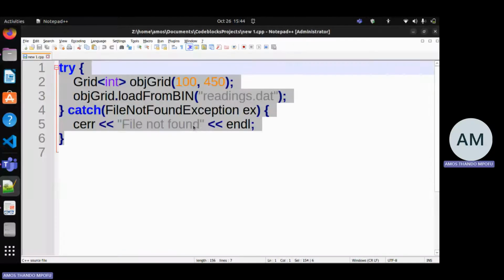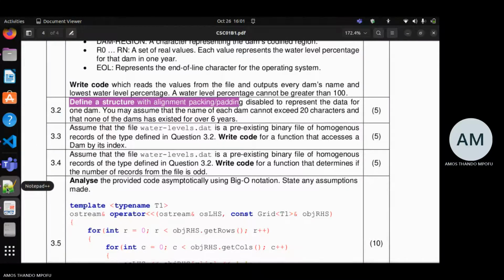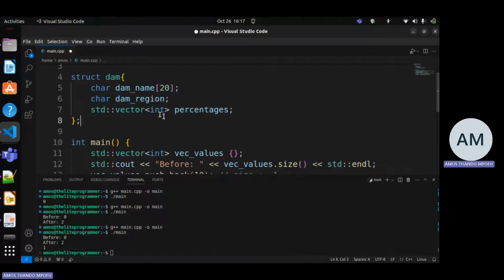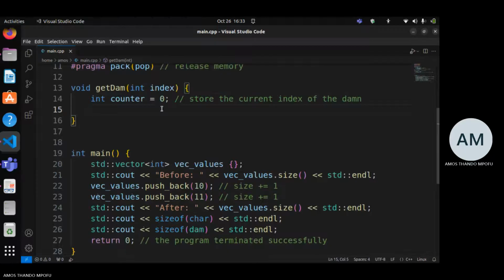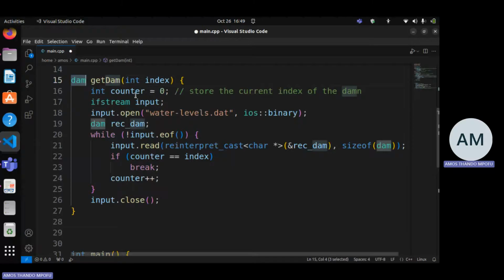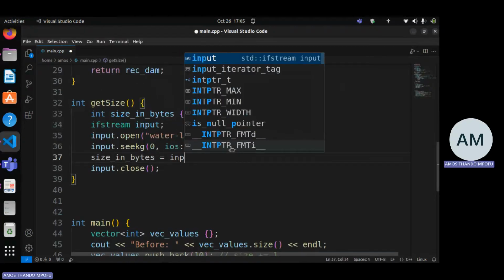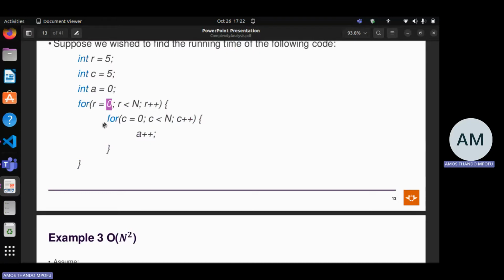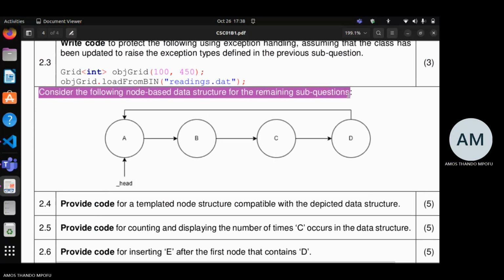Computer Science 1B 2022 Exam Part 4